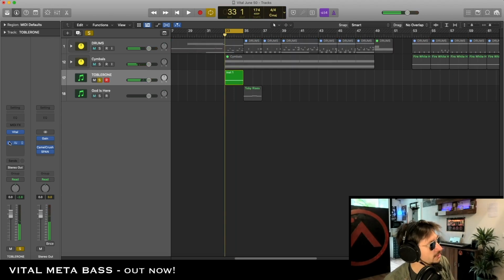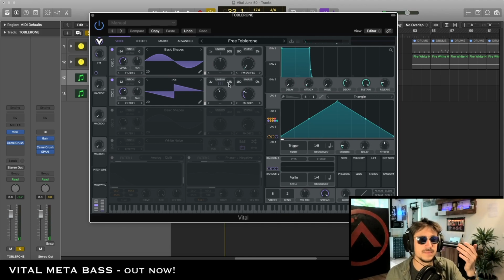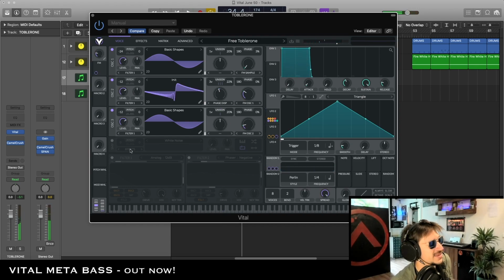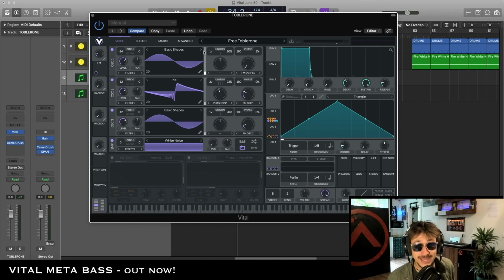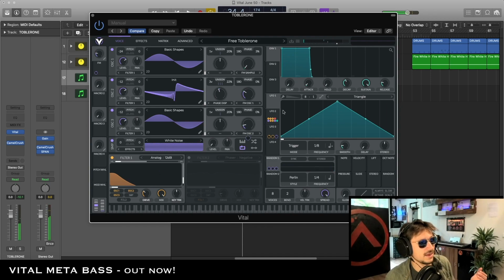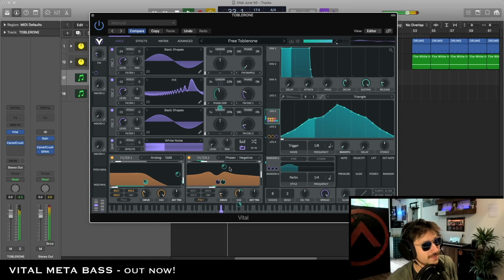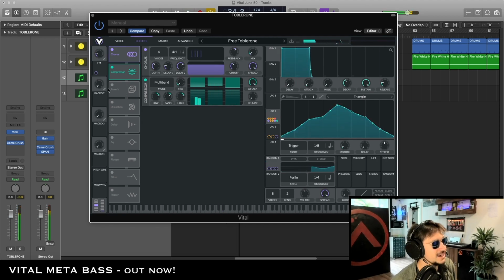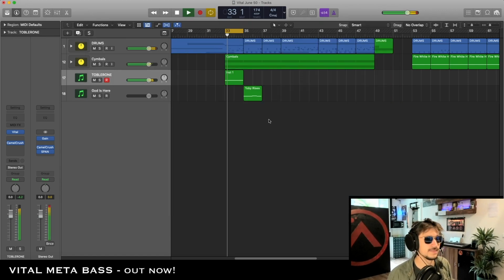The Toblerone Bass : Vital DNB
Contents:
00:00 briefing
01:22 concept
02:02 vital voicing
05:14 filtering
07:33 effects
09:22 debriefing